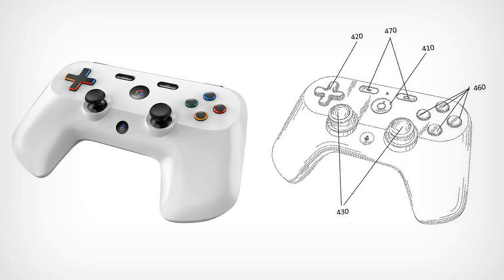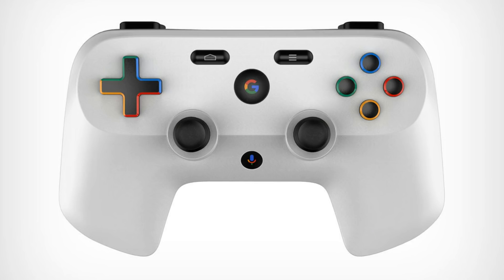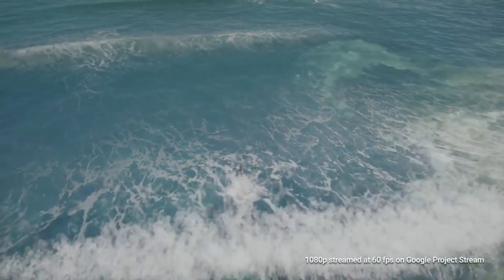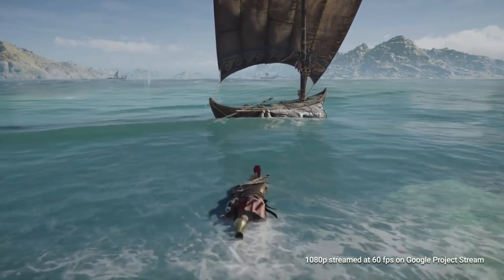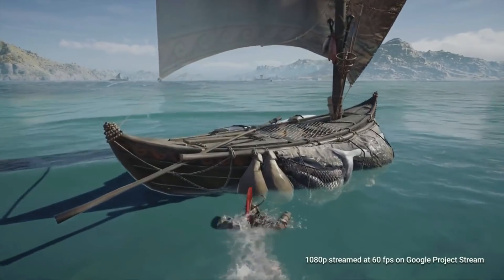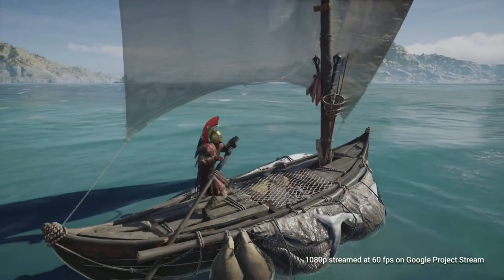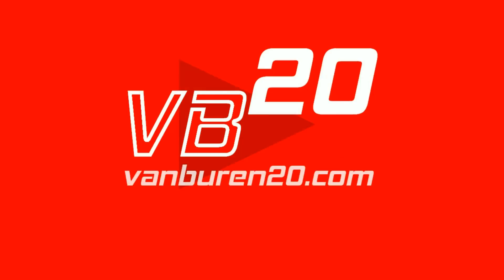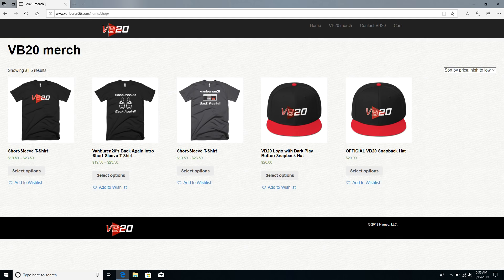Why Google Is Adding Nintendo Switch Controller Support To Chrome!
Google is adding Nintendo Switch controller support to Chrome and this is why!

To mail something to the channel send it to:

vanburen20
Ashtabula, n20.comOhio 44005